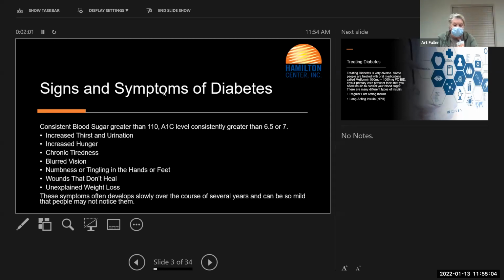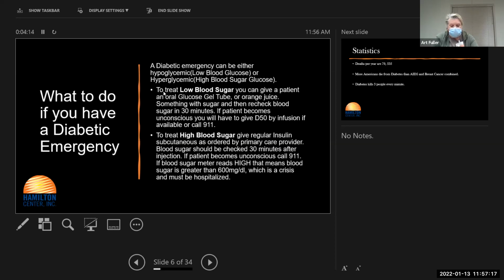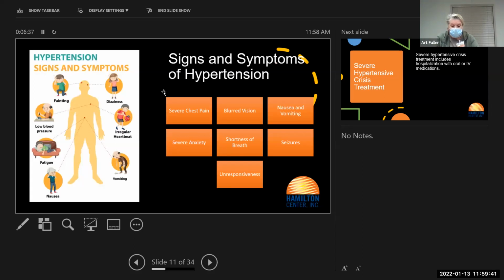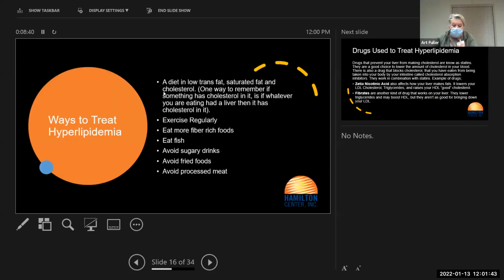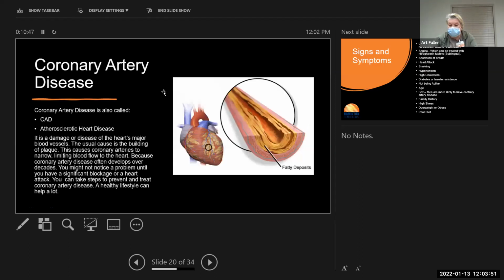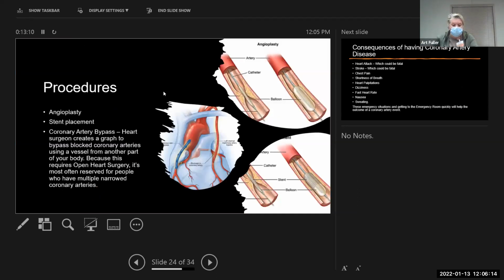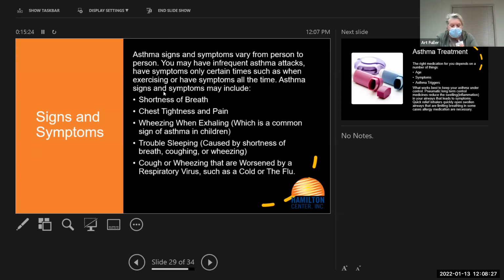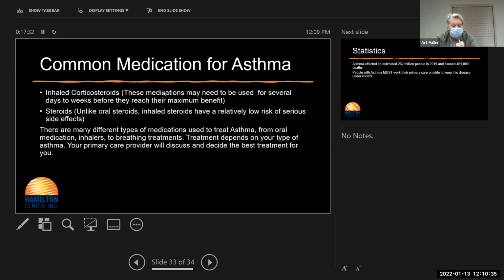Training Video - CCBHC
Common Health Issues in Our Community